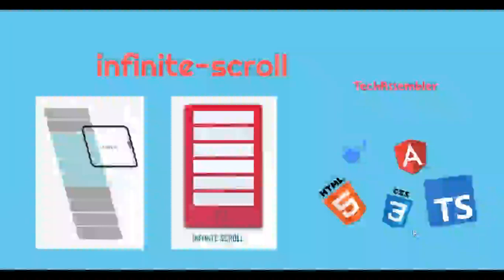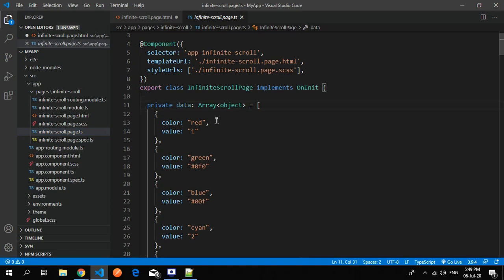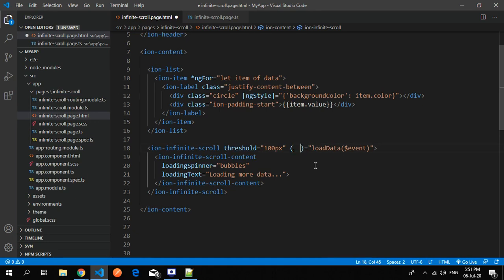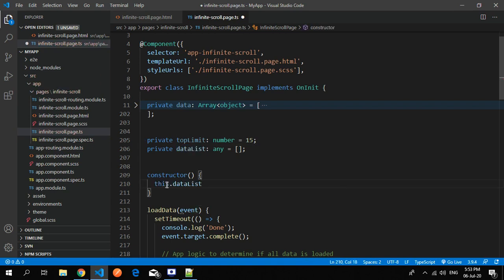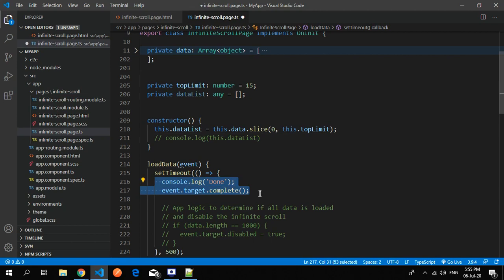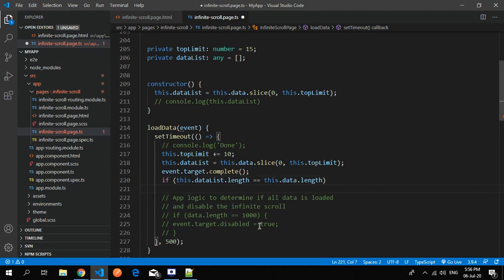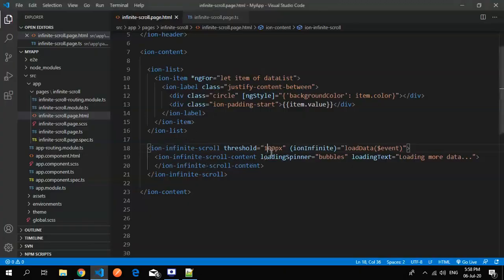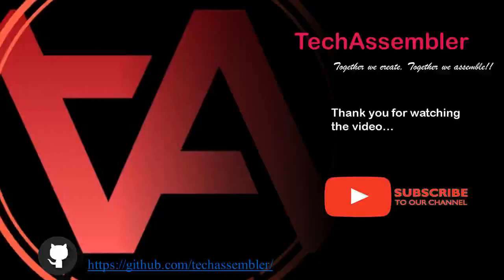Ionic 5 - 10 Infinite Scroll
The Infinite Scroll component calls an action to be performed when the user scrolls a specified distance from the bottom or top of the page.